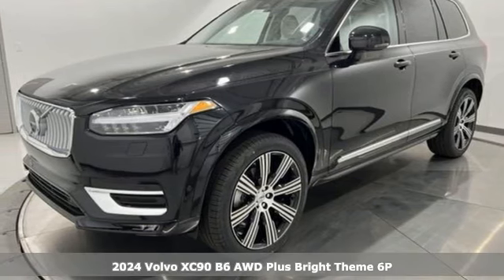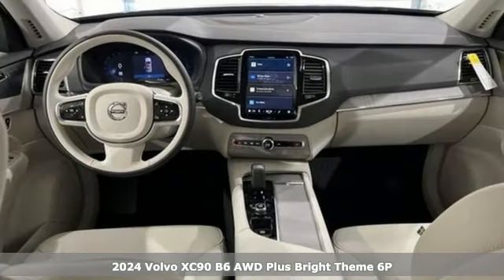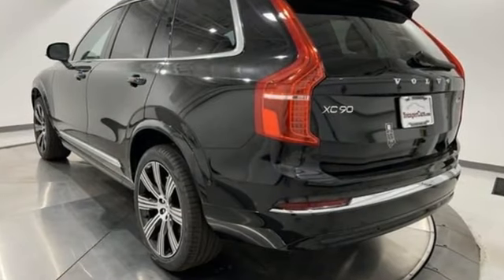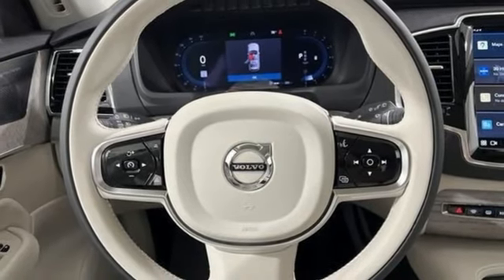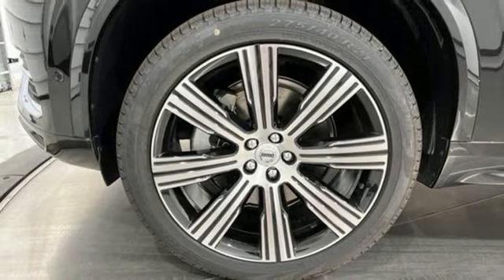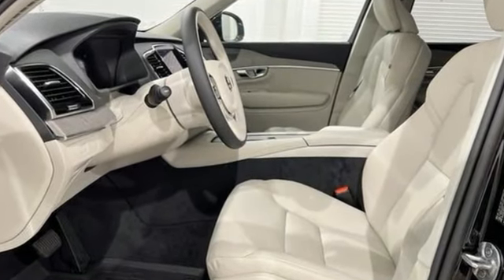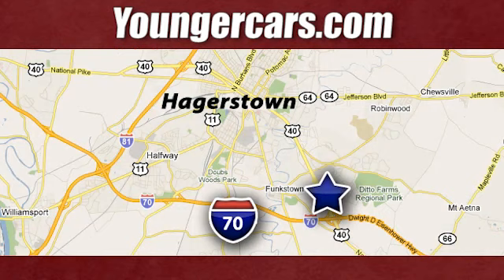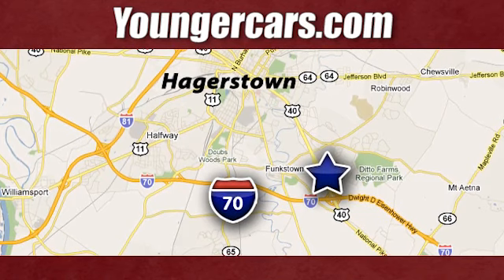New 2024 Volvo XC90 Frederick MD Hagerstown, WV R3665500 - SOLD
Year: 2024
Make: Volvo
Model: XC90
Trim: B6 Plus Bright Theme 6-Seater
Engine: 2.0L I4 Turbocharged DOHC 16V LEV3-ULEV70
Transmission: Automatic with Geartronic
Color: Black
Stock #: R3665500
VIN: YV4062JE0R1251335
2024 Volvo XC90 B6 Plus Bright Theme 6-Seater OnyxbrbrAWD, Leather.brbrVolvo, the company putting people first. With a focus on Scandinavian design and human-centric innovation, our award-winning SUVs stand out on the road. Luxury, unparalleled technology, and effortless power translate to sedans that let you enjoy every mile of every journey. Our plug-in hybrid technology delivers an exhilarating drive with high performance and intelligent power. Find the Volvo of your dreams at Volvo Cars Hagerstown.brbr20/26 City/Highway MPGbrbrSince 1976 the Younger family has been serving the Tri-State area with one of the best automotive experience available. Being a family-owned operation allows Younger to take a caring attitude towards its customers for long-term relationships. Our Dealership is built around customer service with a dealer who really takes you seriously. Our new state-of-the-art building is full of new and exciting features like Wifi (Wireless Internet), Flat Screen TV's, leather comfy chairs in the Service Waiting Area, a coffee/cappuccino machine, and snacks. Younger Volvo continues to provide the same excellent level of service and sales as with our other franchises. Our boutique store and attentive personnel create long lasting relationships through your entire sales and service experience. Come see for yourself why Younger Volvo is the name you can trust. Check out our customer reviews and see why your friends and neighbors choose Younger! Our New Vehicle Internet Sale Price includes rebates, incentives and dealer discounts. All customers may not qualify for all incentives. Sales tax, tags, fees and a $500 processing charge are additional. MSRP or Manufacturers Suggested Retail Price may or may not be the final selling price due to a number of factors. Please contact the dealership to determine all final sales prices. To provide you with the best upfront pricing, ePrices are valid on in stock units only. Internet Sale Prices (ePrices) are valid based on manufacturer incentive program time periods. We make every effort to provide accurate information; please verify options and price before purchasing. All prices, specifications, and availability are subject to change without notice. All financing is subject to approved credit. Pictures may be for illustrative purposes only; offers not valid on prior sales. Please contact Younger for details and availability. Price includes: $1000 - Summer Purchase Allowance. Exp. 07/01/2024

Be One!

Address:
1945 Dual Highway